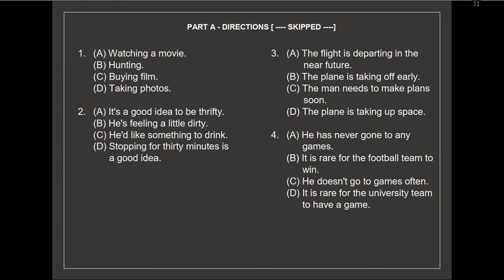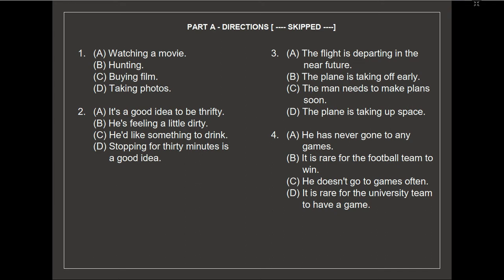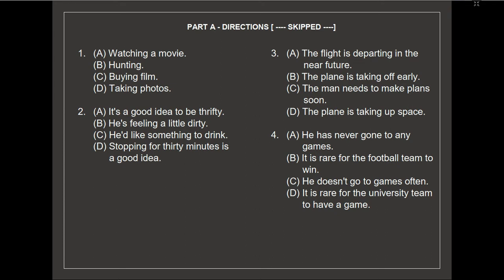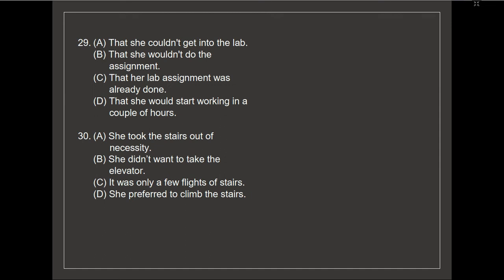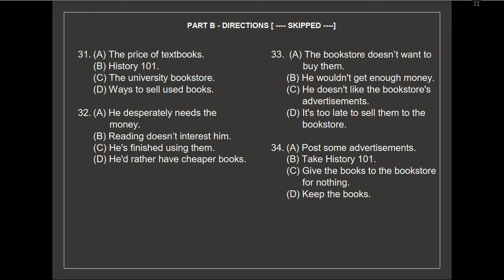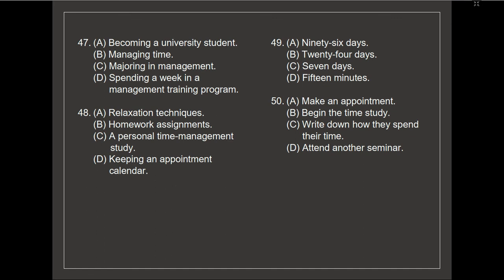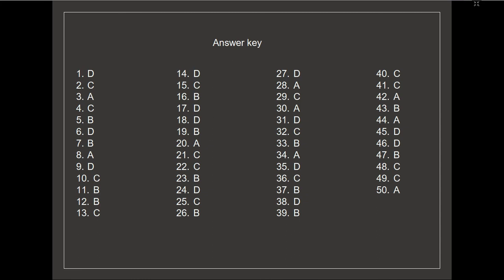Full TOEFL Listening ITP Practice Test LONGMAN COMPLETE TEST FOUR | question 1 to 50 with answers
Full TOEFL Listening ITP Practice Test | LONGMAN COMPLETE TEST THREE questions 1 to 50 with answers.
The ANSWER key is at the end of the video.